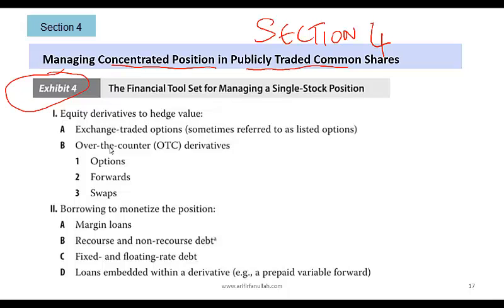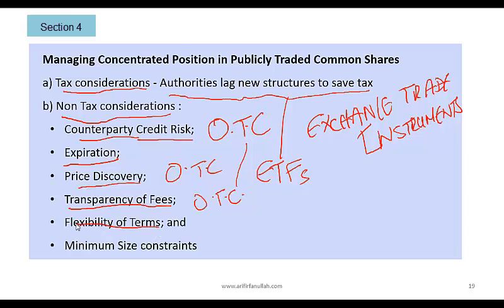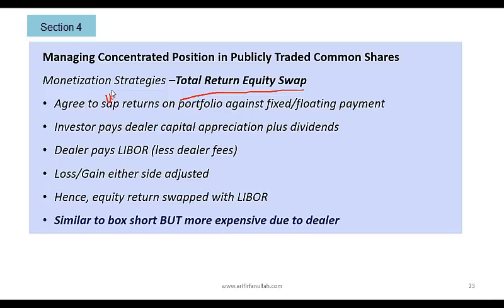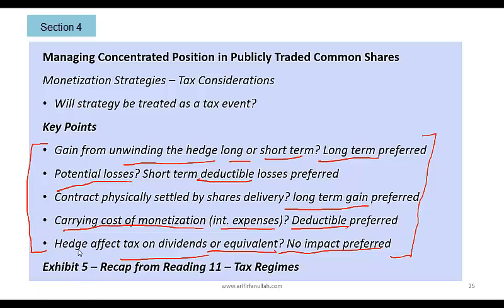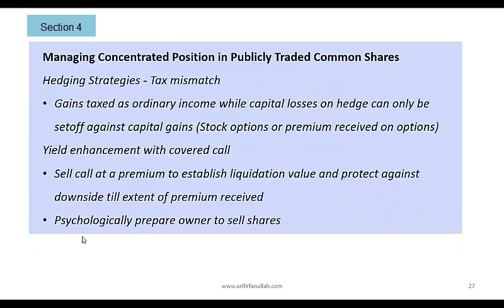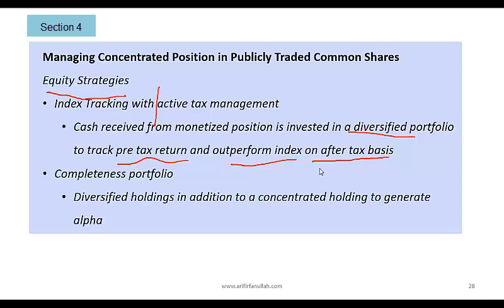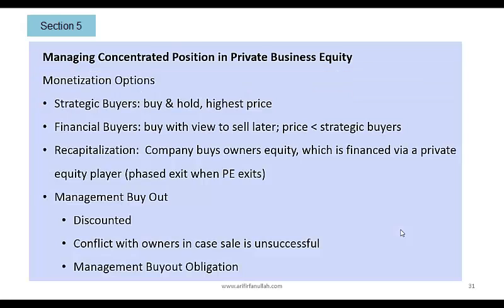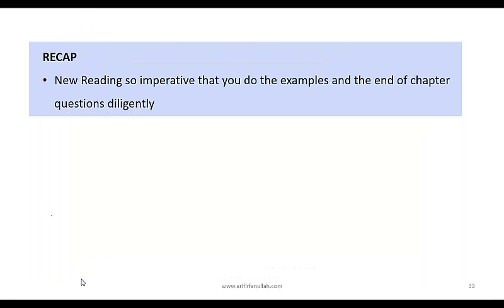R13 Concentrated Holding Part 3